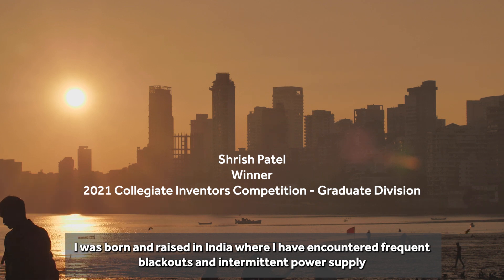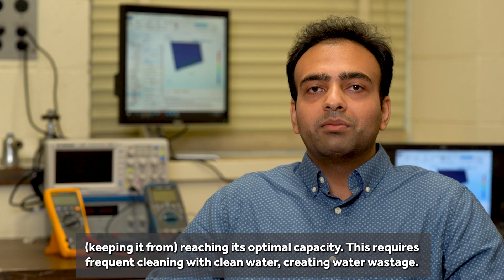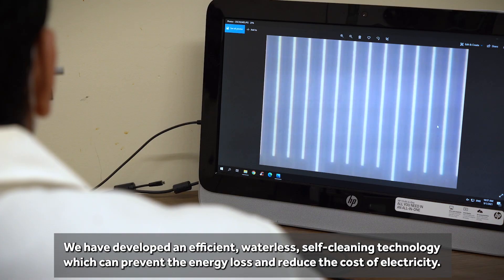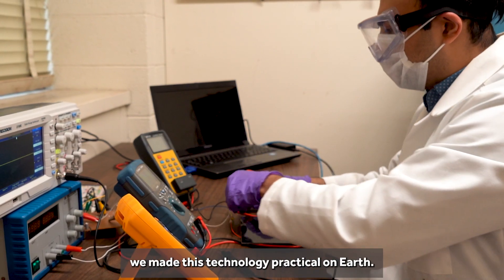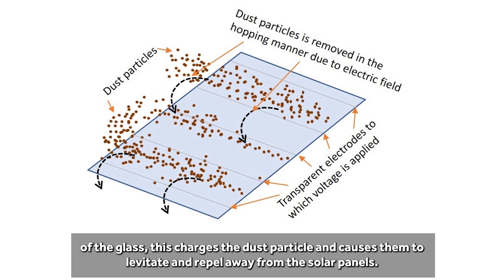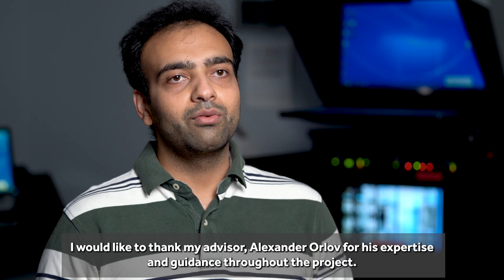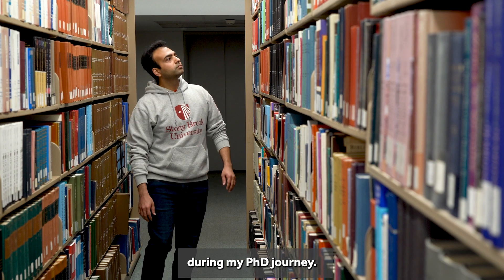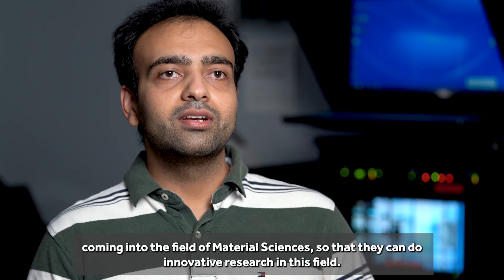Stony Brook University's Shrish Patel Wins 2021 Collegiate Inventors Competition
Shrish Patel, a doctoral candidate in the Department of Materials Science and Chemical Engineering in the College of Engineering and Applied Sciences at Stony Brook University, won the graduate division in the 2021 Collegiate Inventors Competition for his invention, SolarClear, an electric field assisted approach for cleaning solar panels.